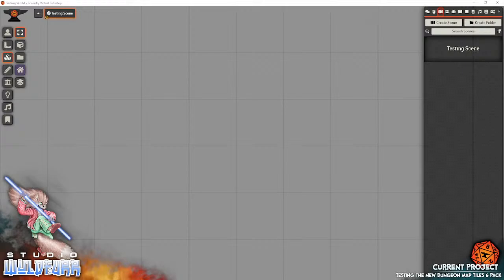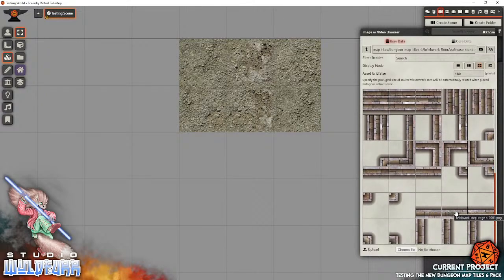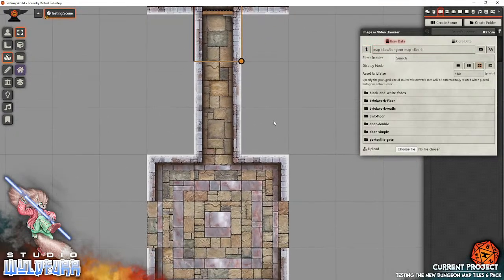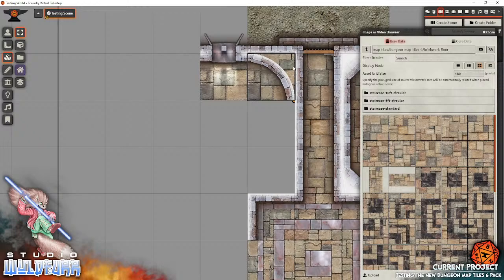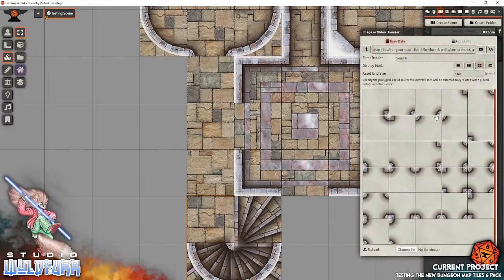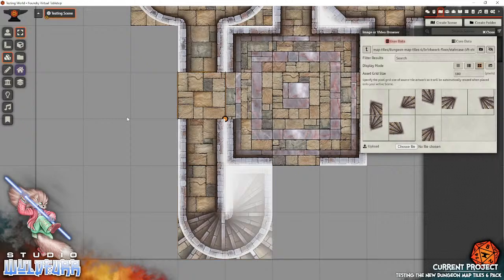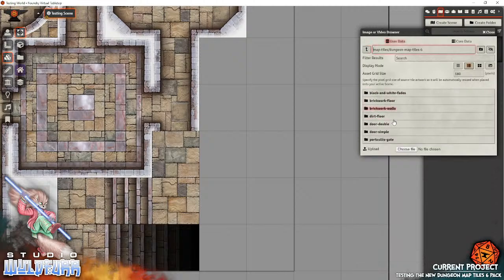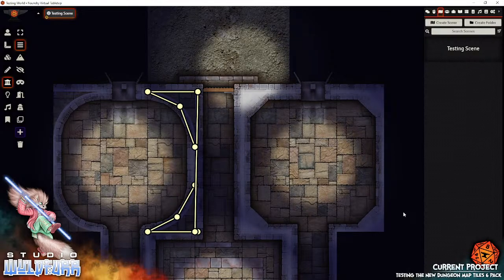Testing the Dungeon Map Tiles 6 Package in FoundryVTT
Today I am testing the new map tiles I have just created for the new Dungeon Map Tiles 6 package inside FoundryVTT. This Livestream also shows how you can build your own adventure maps with Map Tiles in FoundryVTT.